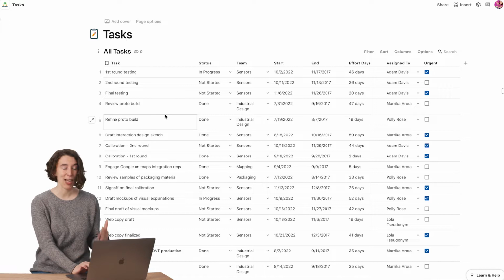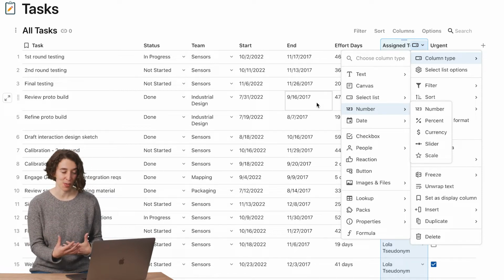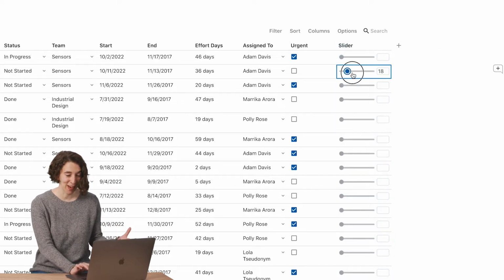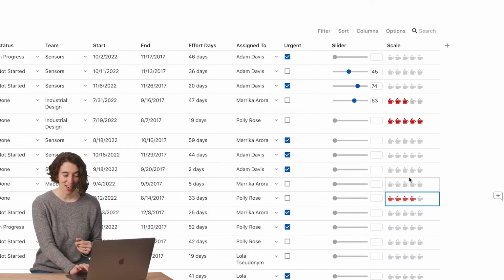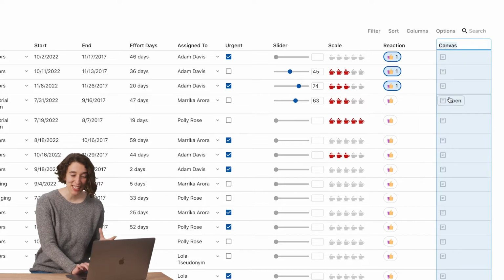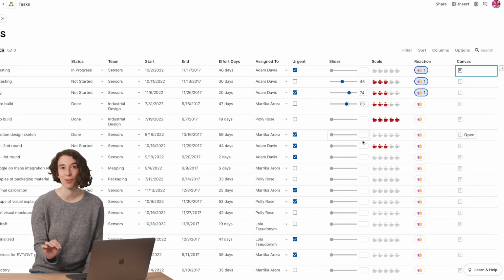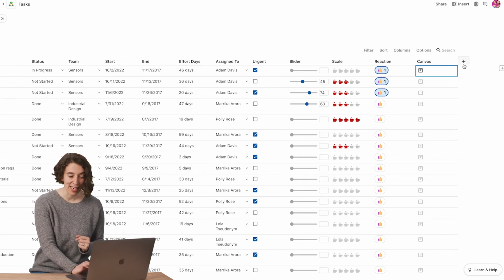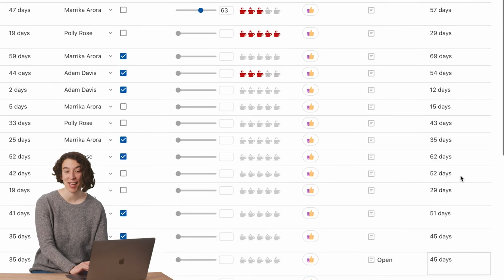Column format | Coda Essentials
Welcome to Coda Essentials. In this video, Maria dives deeper into different types of column formats and how they can be implemented in your doc.

With the Column Format function in Coda, you are able to customize how data in your table columns look. From basic formats to fancy, to even using formulas in your columns, column format can make your table easier to use.